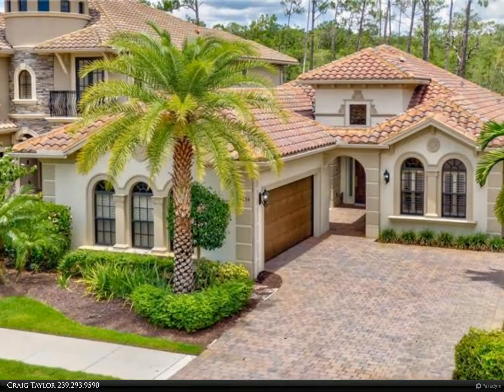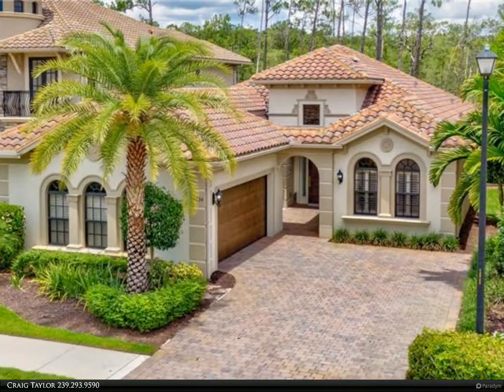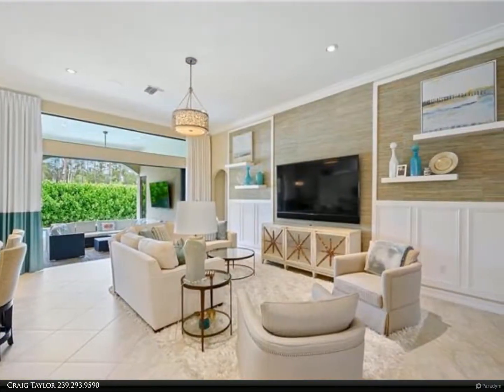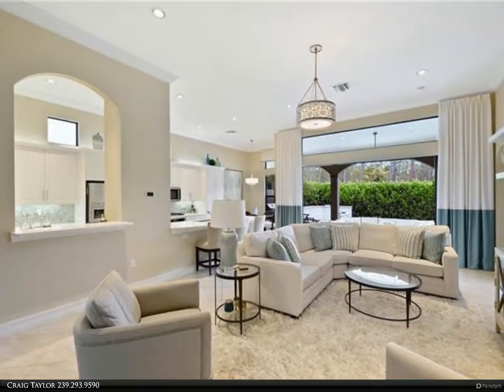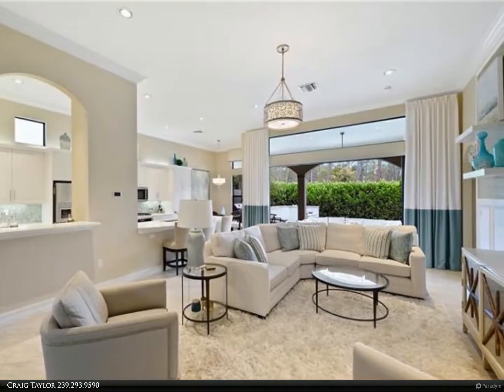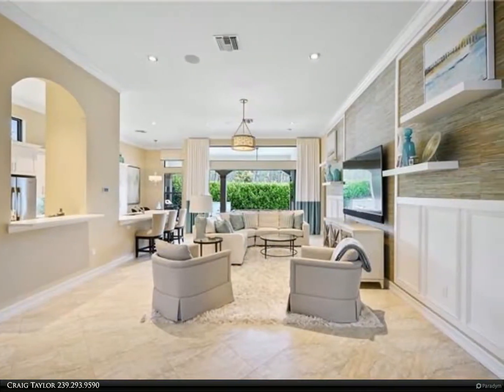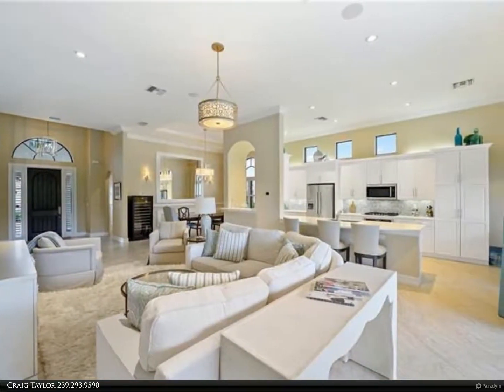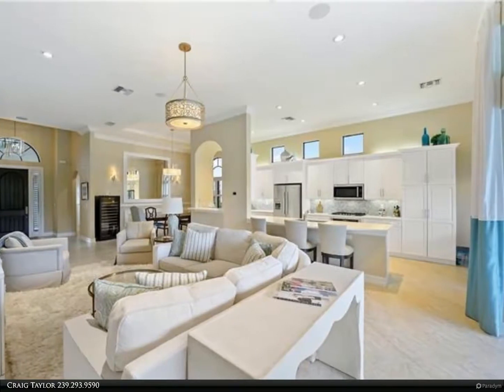Berkshire Hathaway HomeServices Florida Realty - 14664 Reserve LN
The former model of the Hibiscus floor plan from Zuckerman Homes. Professionally decorated 3 bedroom, 3 bath and a den with french door entry.  Features include plantation shutters, added crown molding & trim throughout, natural gas, quartz surfaces, all hurricane impact resistant doors/windows to include the fully pocketed lanai sliders. The outdoor kitchen is surrounded by an open brick paver lanai, a comfortable seating area and a gas heated custom designed pool/spa.  Gated Sienna Reserve features only 45 homes and all are recently built and well maintained. Located west of I-75 and only 4 miles to the Naples Beaches, this community offers low fees, luxury finishes, and a great location! A Tiburon Signature or Medallion membership is available with this residence purchase , if desired. Membership details attached. Laplaya Beach Club membership also available.

Craig Taylor
Berkshire Hathaway HomeServices Florida Realty